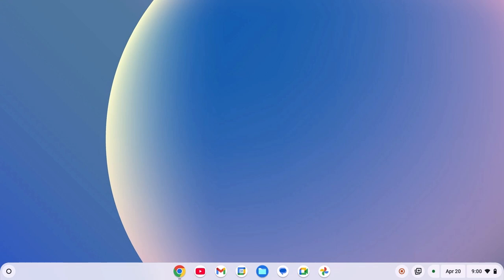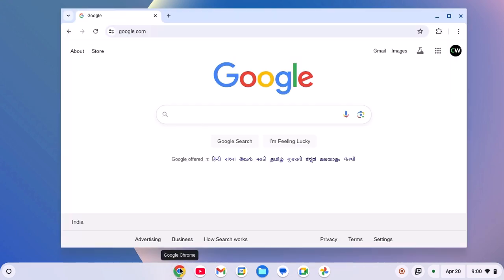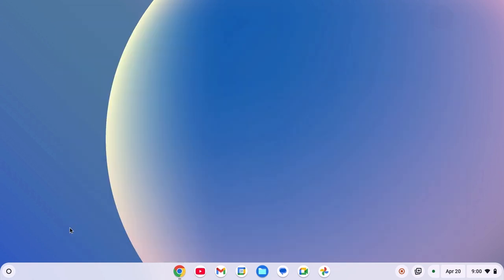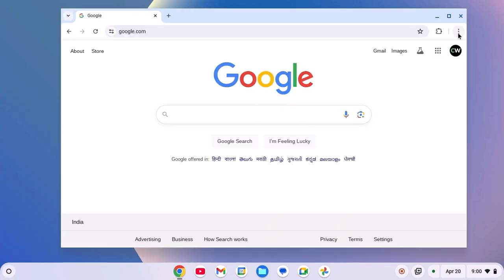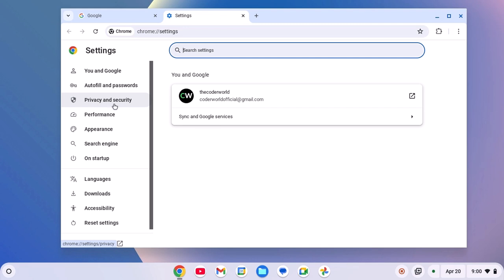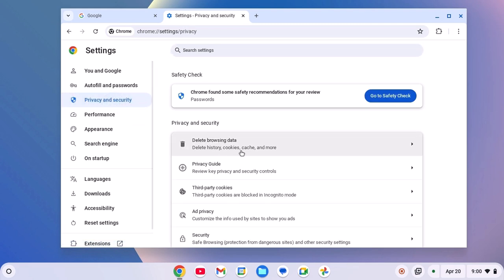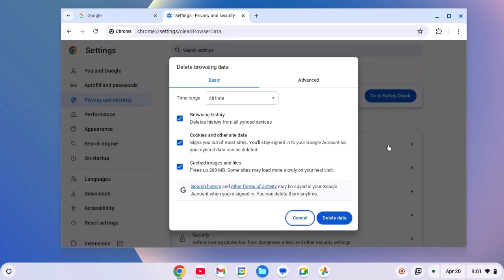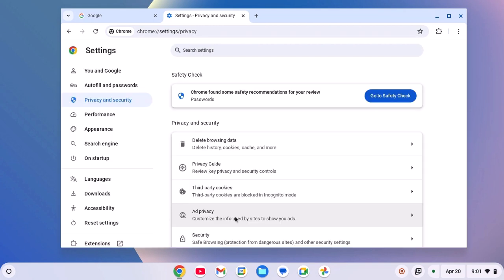How to Delete Browsing History on Chromebook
In this video, we will learn how to delete browsing history on a Chromebook. Whether you want to clear up some space, improve your browser’s performance, or maintain your privacy, deleting your browsing history is quick and easy.